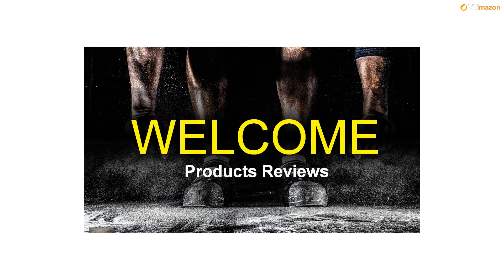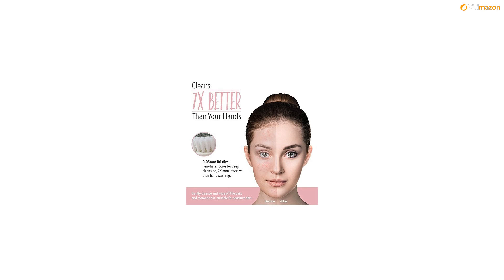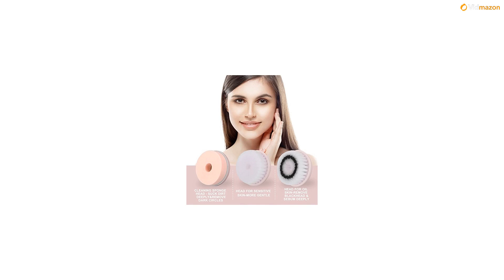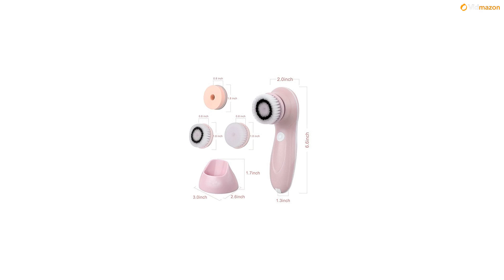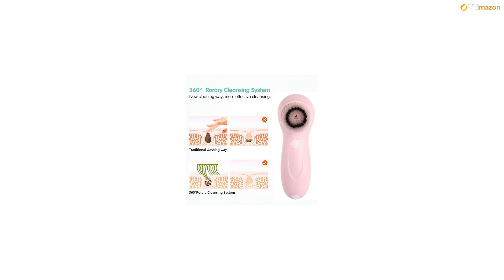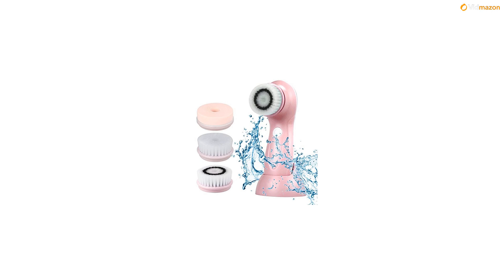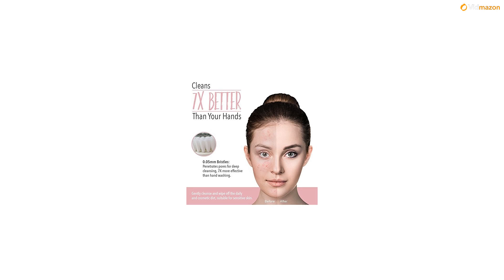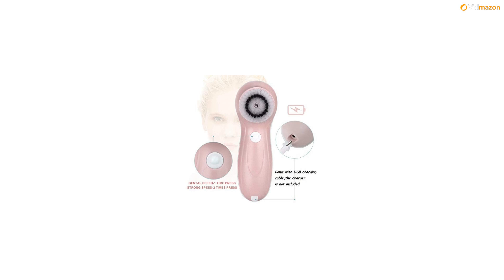Facial Cleanser Brush, 3 in 1 Electric Rotating Facial Cleansing Brush USB...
Research studies proved that washing your face manually can not remove makeup, dirt, oil and impurities effectively. Best Electric Cleanser for Clogged Pores,deep exfoliating and pore minimizer. This is an ideal product for people with sensitive skin.  The advanced PBT materials is much gentler and softer than normal facial brush. Diameter of the one soft bristle is about 0.05mm, just as 1/10 size of a hair of human.  3 different rotating heads that help you achieve beautifully clear and radiant skin. --Clearing Brush (For oily combination skin) Deeply cleans oil and residual make-up in the pores, making for clear and smooth skin. Suggested use: Good for daily use. --sponge Cleansing Brush (For Sensitive Skin) Elastic silicone brush, gently cleans and cares your skin. Good for sensitive skin or skin in sensitive period. Suggested use: according to your skin sensitivity. --Skin Refreshing Brush (For exfoliation) Closely fits your skin, deeply cleans the dirt and the blackheads twice and helps to exfoliate and brighten the skin. For all skin types. Suggested use: once a week. ★Note: Please do not use the brush on DRY SKIN, it may hurt; Please do not use HARD BRUSH; Your should not over stimulate your your skin.  With 2 speeds, you can control how the cleansing brush treats your skin. Plus, it's water resistant, making it perfect for use in the shower. When used with the Exfoliating Renewal Cleanser, your skin will feel smooth and refreshed.  Specification:  Material: ABS Input Voltage: AC 110-120V  Power Consumption: 1.2w Battery specification: 500mAh lithium battery  Voltage: DC 5V Charge time: 3hours   Package included:  1 x cleansing brush 1 x Soft Brush Head 1 x Sponge Brush Head 1 x Rotating Brush Head 1 x English Manual  1 x USB cable,the Charger is not included Cordless charger waterproof facial cleansing brush kit. Deep Skin Cleansing, deeply cleanse facial pores, effectively remove blackheads, whiteheads etc 3 replacement brush heads Electric Cleanser for Clogged Pores and Even Skin Tone Exfoliator Brush works as a pore minimizer, providing facial spa treatment to minimize pores Two different speed settings allow you to choose the level of cleansing. Turn low speed before you cleansing, until the skin is adapting and then turn high speed . The low speed option will gently cleanse and remove make-up, dirt and grime from your skin. Professional deep facial skin cleansing system to cleans away skin dirt, oil, acne causing germs and dead skin cells Anti-Aging Anti-Wrinkle Dermabrasion Skin Care Kit Suitable for all skin types, oily, dry, combination, normal and sensitive skin are good to use